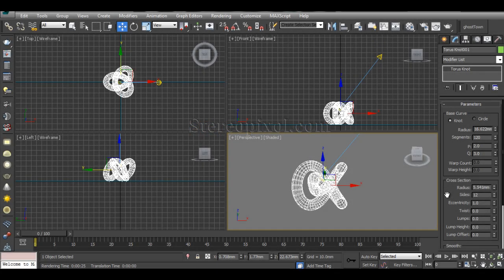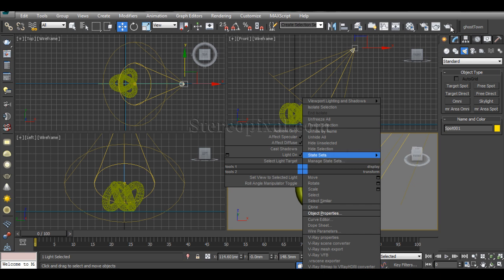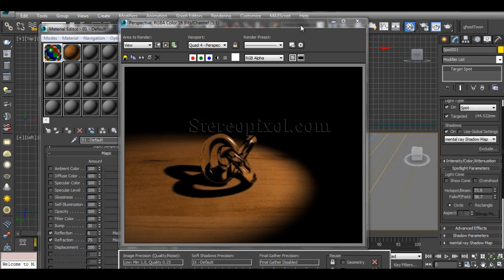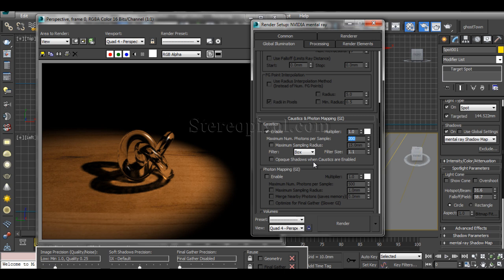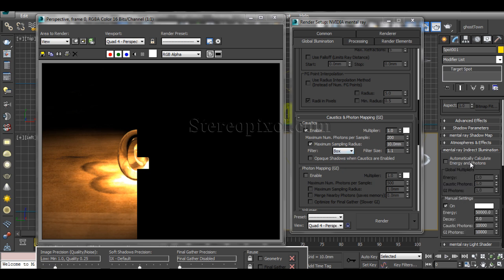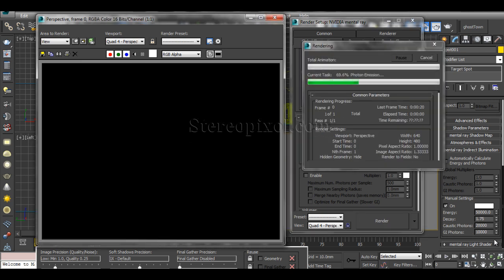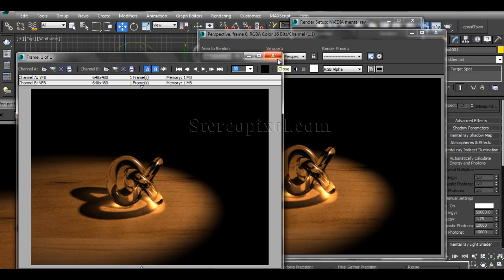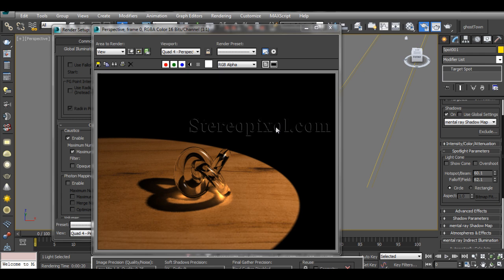Caustics In Autodesk 3DsMax Tutorial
for more video tutorials

This tutorial will guide you about the details about how to create caustics effects in Autodesk 3Ds Max with mental ray.